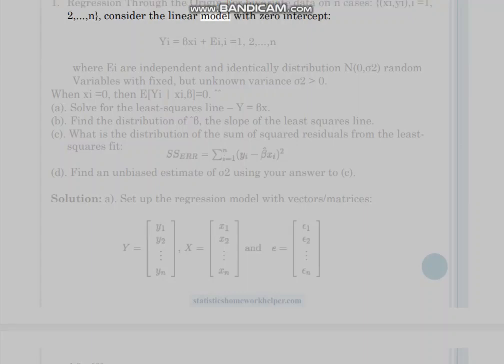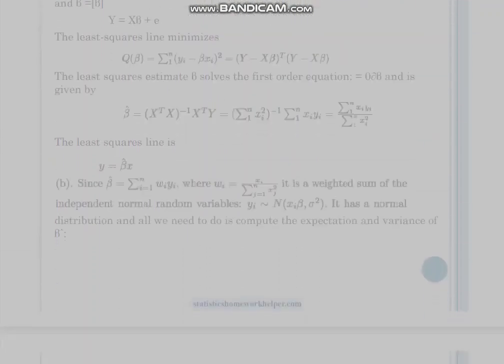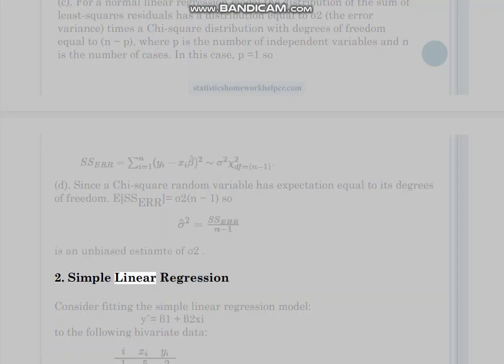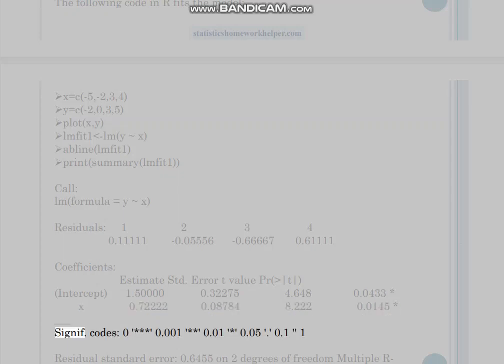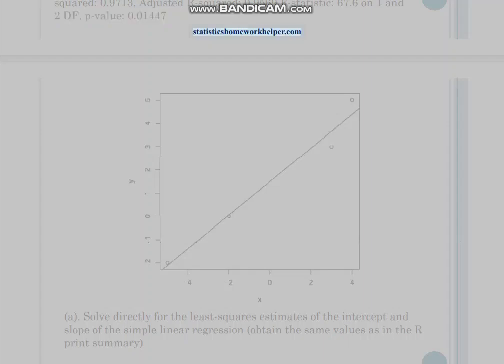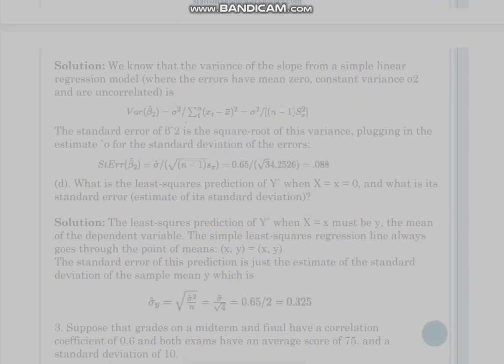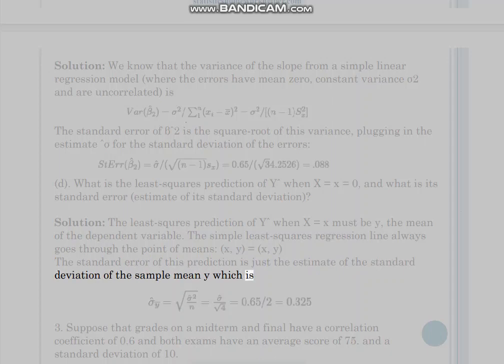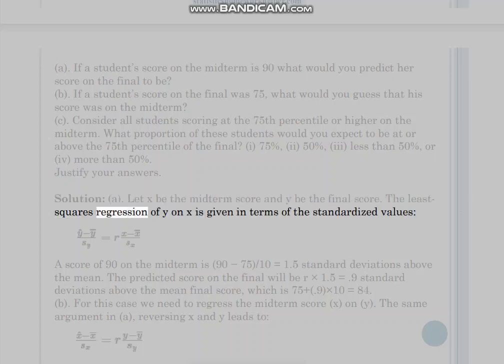Advanced Statistics Homework Help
I am Diego G. I am an Advanced Statistics Homework Solver at statisticshomeworksolver.com. I hold a Ph.D. in statistics, from Sydney, Australia. I have been helping students with their assignments for the past 10 years. I solve assignments related to Advanced Statistics.